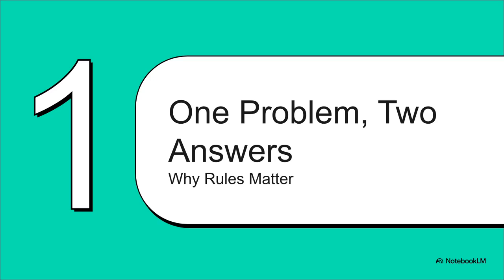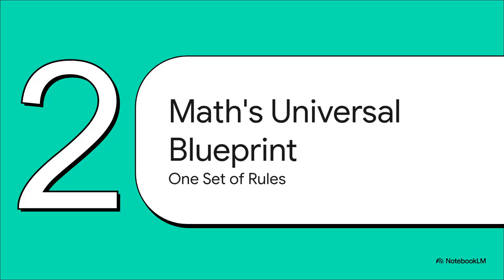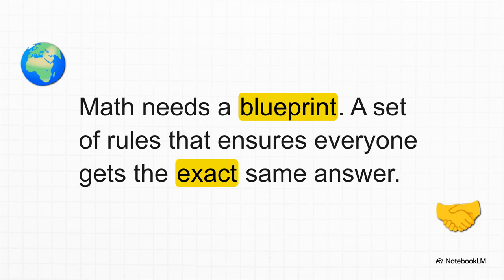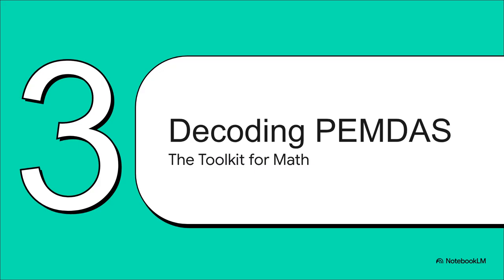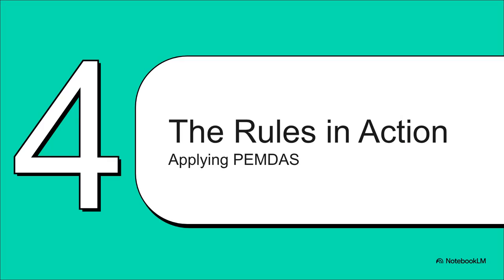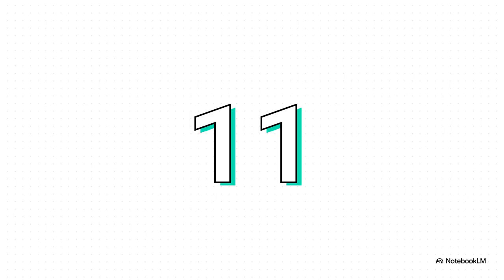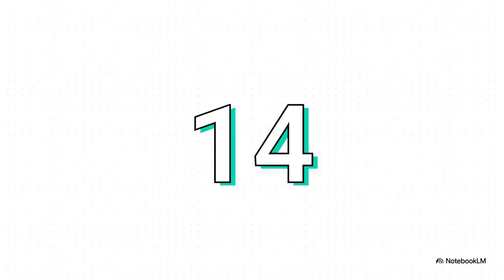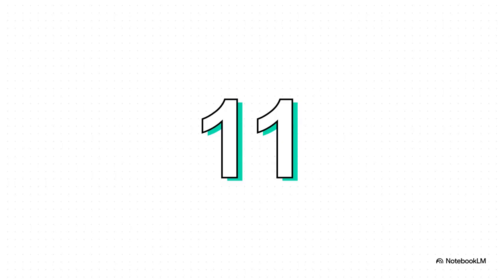👉 Grade 6 Math | Order of Operations (PEMDAS) Made Easy with Bible Connection | Week 16 Day 1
👉 Do you ever wonder why some people get different answers when solving the same math problem? The secret is Order of Operations (PEMDAS)! In this Grade 6 math lesson, we’ll learn step-by-step how to simplify expressions correctly—just like Noah followed God’s step-by-step instructions to build the ark.

What You’ll Learn in This Video:
✅ How to use PEMDAS (Parentheses, Exponents, Multiplication, Division, Addition, Subtraction)
✅ How to simplify expressions with parentheses and exponents
✅ How to avoid common mistakes in solving math problems
✅ A Bible connection to Genesis 6:22—Noah obeyed exactly as God commanded!

Perfect for:
📘 Grade 6 students
📘 Homeschool families
📘 Teachers looking for engaging math lessons